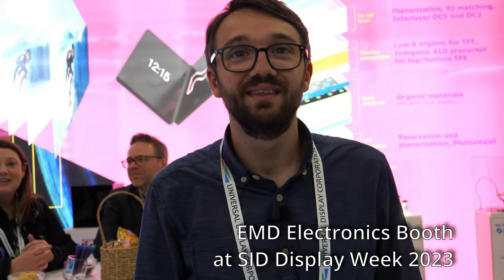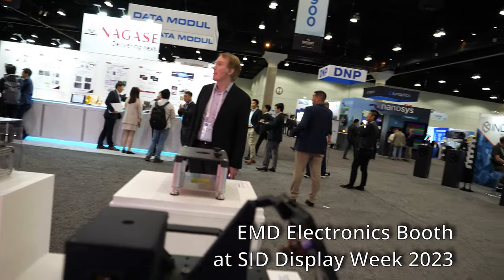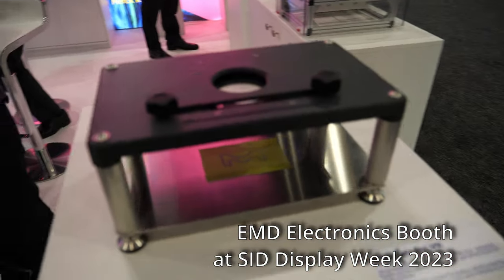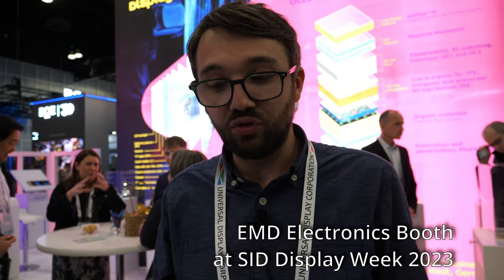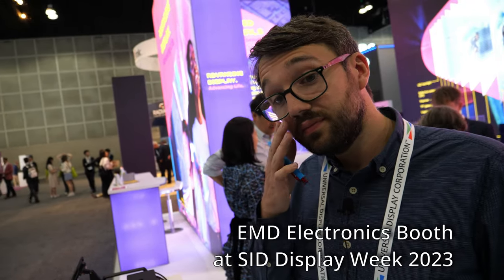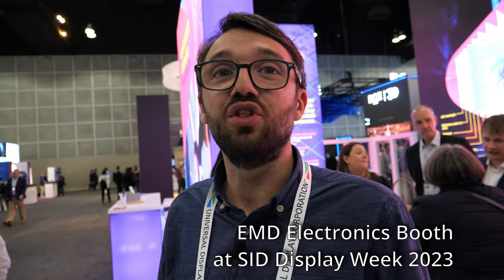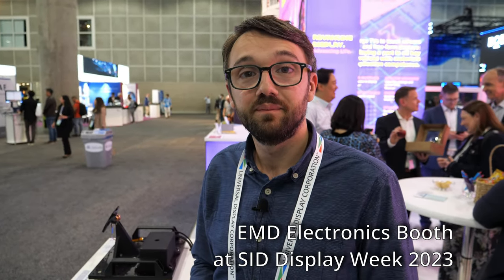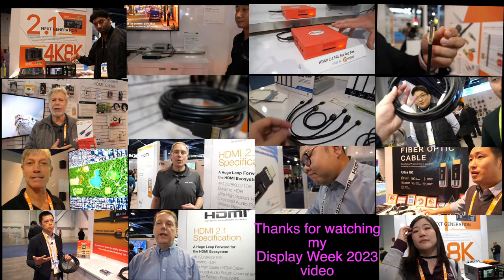EMD Electronics Liquid Crystal Polymer Materials for AR/VR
Join us as we delve into the fascinating realm of advanced materials with Dr. James Allen, a leading expert at EMD Electronics. In this interview, Dr. Allen introduces himself and discusses the revolutionary technology of liquid crystal and polymer-based materials developed by his team.

Dr. Allen demonstrates a full-color waveguide utilizing polarization volume holographic technology. He explains the intricate layers involved, starting with a glass substrate, followed by a photosensitive alignment layer and a liquid crystal layer that is polymerized to form a solid film. These materials can be used to create diffraction gratings and lenses, enabling ultra-thin and lightweight solutions for augmented reality (AR) and virtual reality (VR) applications.

While EMD Electronics focuses on material production rather than waveguide manufacturing, their materials offer significant advantages. Unlike other grading technologies, their solution-processable materials are customizable and allow for precise control over the focal length and reduction of chromaticity in lenses. Dr. Allen discusses ongoing industry efforts to address challenges such as reflections and limited field of view, emphasizing the potential for field expansion beyond 50 degrees.

The interview continues with a demonstration of a polarization volume hologram known as a Pantratnum Berry grating. Dr. Allen showcases the fascinating capability of magnifying and demagnifying images using circular polarizers. The ultra-thin nature of the grating, measuring around one micrometer in thickness, allows for the creation of lightweight lenses with various focal lengths.

Dr. Allen highlights that EMD Electronics is a leading provider of liquid crystal and OLED materials to the display industry. Their reactive mesogen technologies, derived from their material portfolio, have been widely used in corrective films for anti-reflection and OLED viewing angle enhancement in LCD displays. Their primary focus is to enable technology companies to realize their ambitions by providing the necessary materials.

The interview concludes with a discussion on the significance of materials in display technology and the role EMD Electronics plays in this field. Dr. Allen emphasizes the chemistry and materials as fundamental components in displays, enabling captivating visuals and technological advancements.

Don't miss out on this insightful interview with Dr. James Allen, where we unravel the wonders of advanced materials and their transformative impact on the display industry.